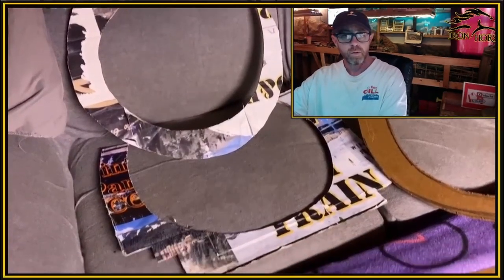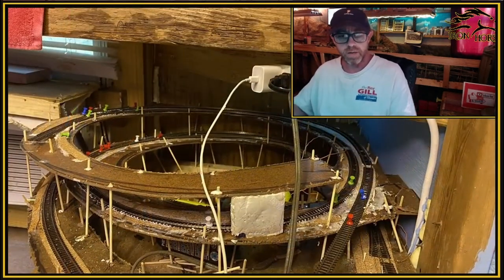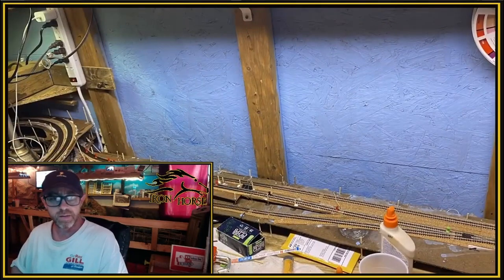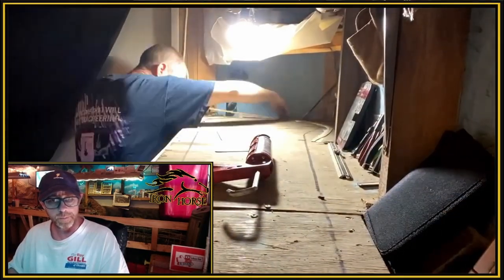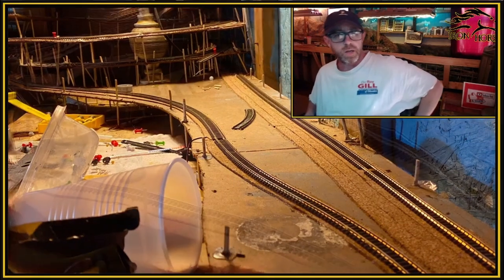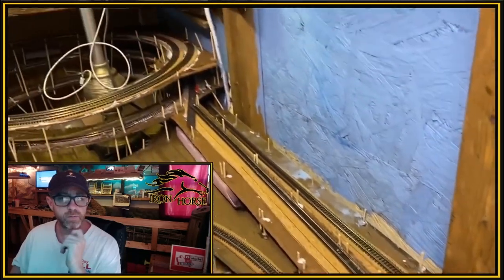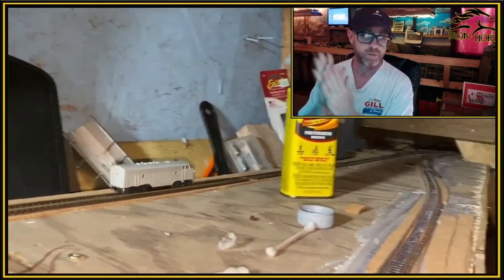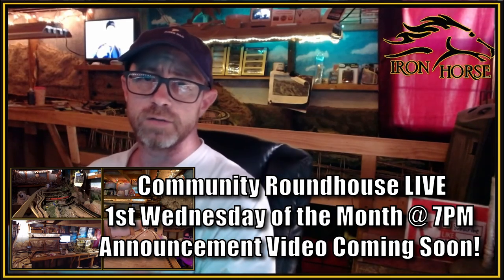Moffat Tunnel Organic Helix Construction & Model Railroad Track Work - N Scale Trains - Iron Horse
Today on the Iron Horse Route, I am showing how I constructed the helix on my n scale model railroad, to get over the ac unit to the approach to the Moffat Tunnel.  If you are interested in constructing a organic believable looking helix ,that can mesh into your landscape,  step inside, watch this episode and follow the cards to the playlist.

Come join the Community Roundhouse LIVE stream the first Wednesday of each month at 7 PM eastern time.  Check out the playlist below.
Links to Items, sites and resources used in the filming of this video.  (Below)

1. Showcase Miniatures 29 – 34 Coupe – N Scale Kit

2.  Showcase Miniatures 41 – I Type MOW – N Scale Kit

3.  Showcase Miniatures 39 – Flatbed “I” Type – N Scale Kit

4.  Walthers Cornerstone N 933-3257 Union Station Kit

5.  Walthers Cornerstone N 933-3836 Diamond Coal Corporation Kit

6. Northwest Short Line - The Chopper II -- 7 x 7" 17.8 x 17.8cm Base

7.  Woodland Scenics FS639 Static King

8.  Kato N 1060425 F7 A/B Diesel Set, Canadian National #9080/9057

9.  CMXN N Scale Products Clean Machine Track Cleaning Car (Brass) CMX Products # 226-CMXN

10.  Kato 20-283 - Electric Turntable (SCALE=N) Part # 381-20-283